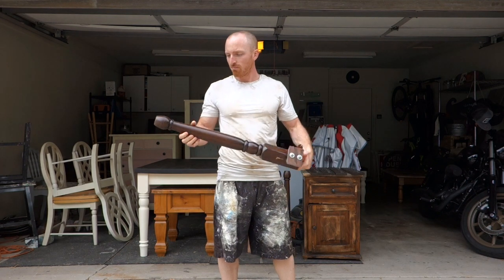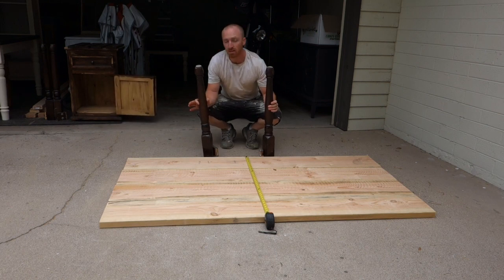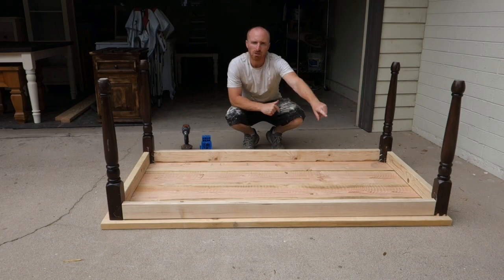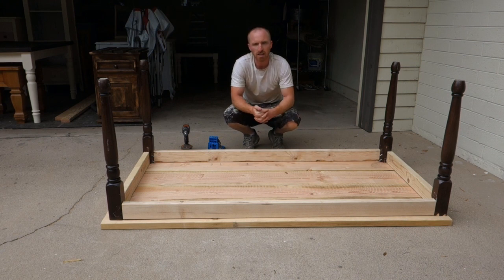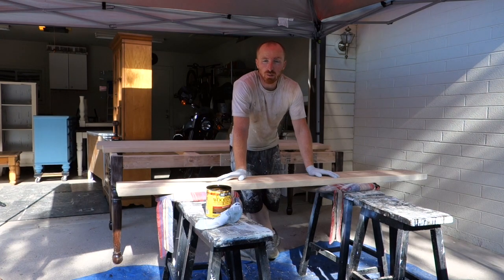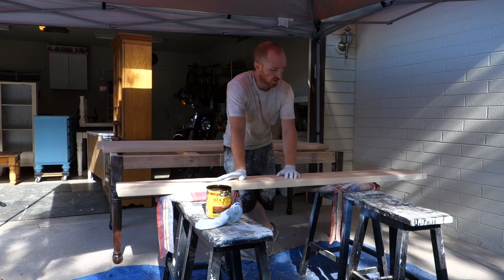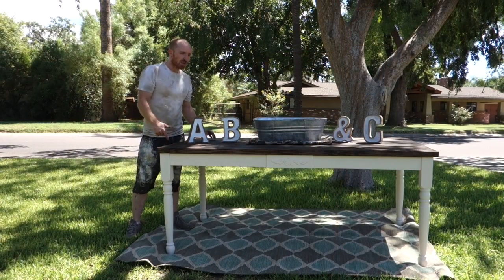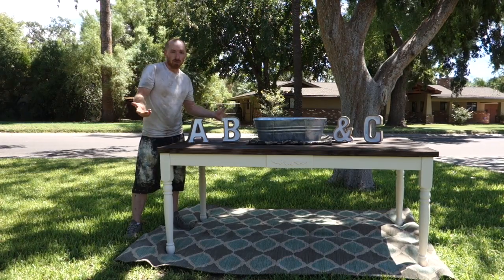Building a simple custom table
Description We take a set of legs and develop this custom kitchen table. Follow along as we make this simple farm table.

Paint Color: Espresso
Stain Color: Behr Prime and Paint White

Not shown in the video….All the scratching of my head trying to figure out the measurements I wanted.